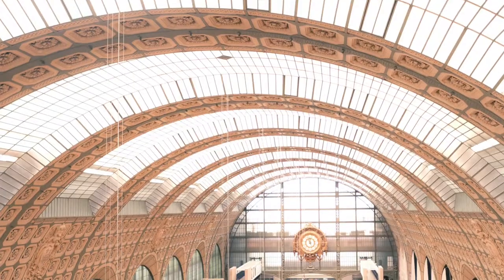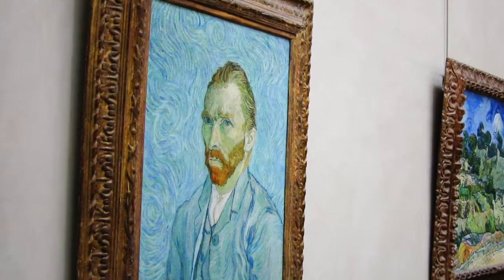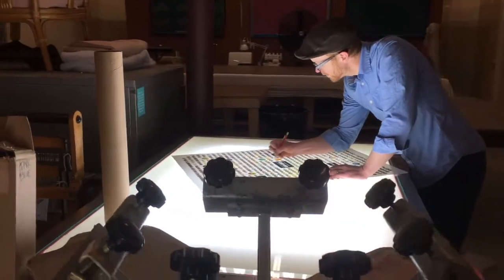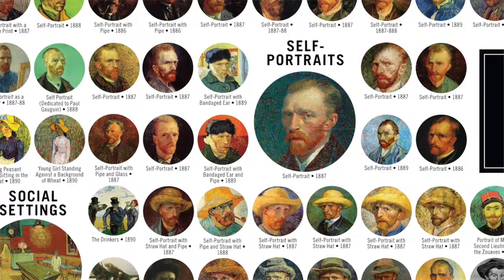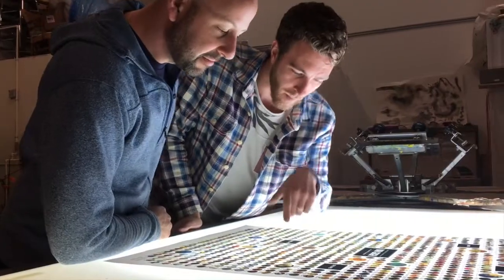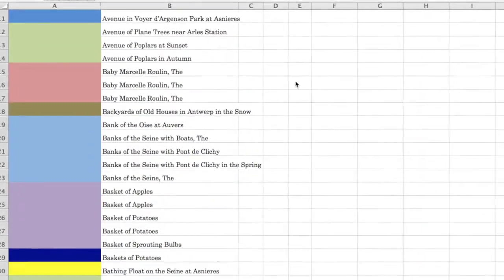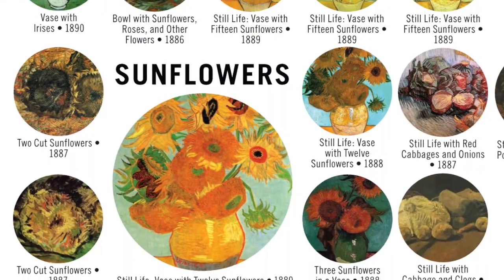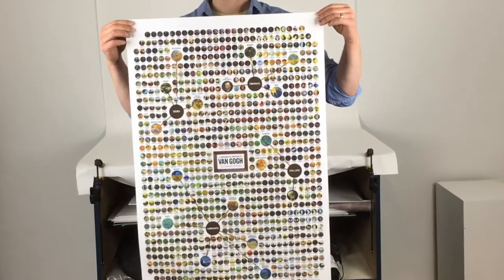Have you seen every Van Gogh at once?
Help us share Van Gogh's 870+ oil paintings in a single chart, organized by subject matter.

This 24x36” wallchart gathers Vincent van Gogh's complete oil paintings on a single page. The thumbnail images are grouped together by subject, so you can easily view his entire oeuvre, or study the specific categories of people, places, and things he chose to paint.

As a whole, the chart entertains as well as educates. By displaying the subjects Van Gogh focused on, I made a conscious effort to show a new perspective of the artist. You can study his obsession with wheat fields (42 paintings), and flowers (70), or his portraits of women (85) and men (44), plus self-portraits (38). In addition, each paintings is labeled with a title and the year Van Gogh created it.

Go Van Gogh!